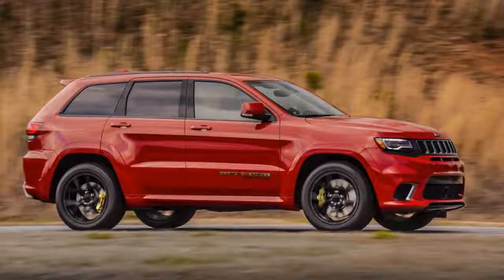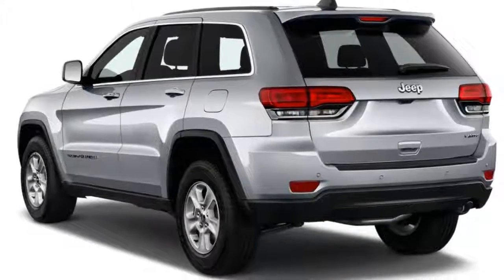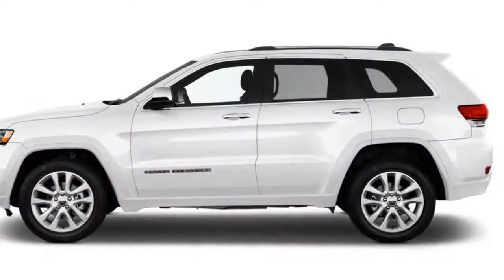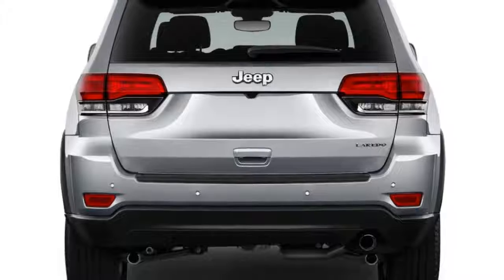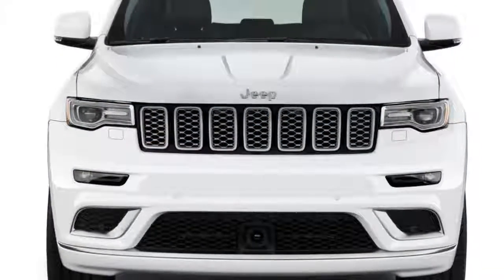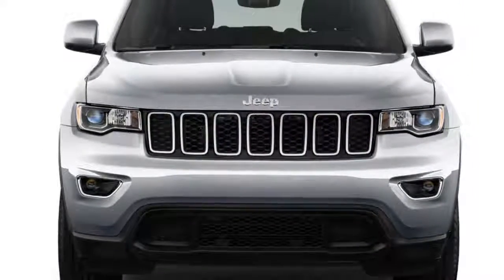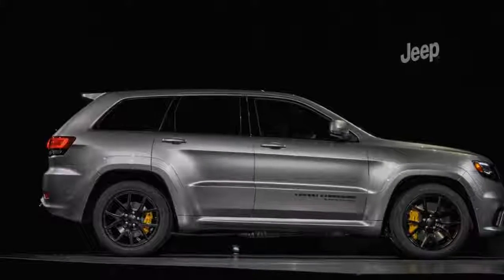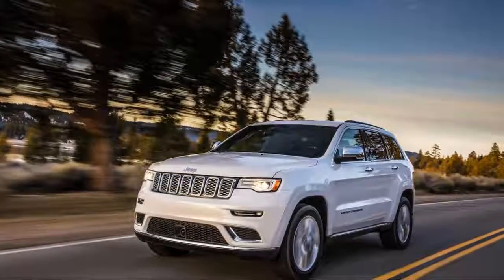2018 jeep grand cherokee fuel economy review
2018 jeep grand cherokee fuel economy review
for free music
2018 jeep grand cherokee fuel economy review
Moretags : jeep,2018 jeep grand cherokee,grand cherokee,jeep grand cherokee,cherokee,grand,2018 jeep,2018,jeep grand cherokee trackhawk,review,grand cherokee trackhawk,jeep compass,2018 jeep compass,grand cherokee limited,jeep review,grand cherokee srt,jeep wrangler,economy,jeep compass trailhawk,jeep compass 2017,new,car,drive,exterior,test drive,first drive,diesel,